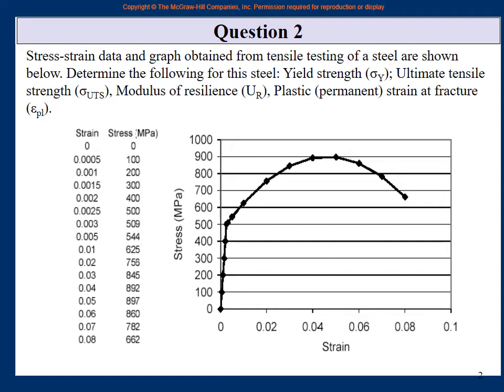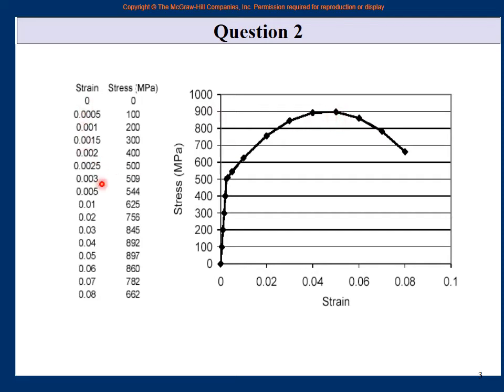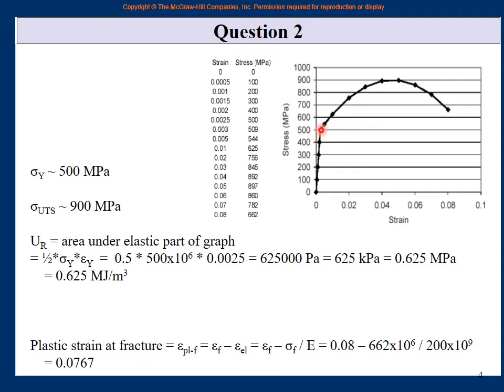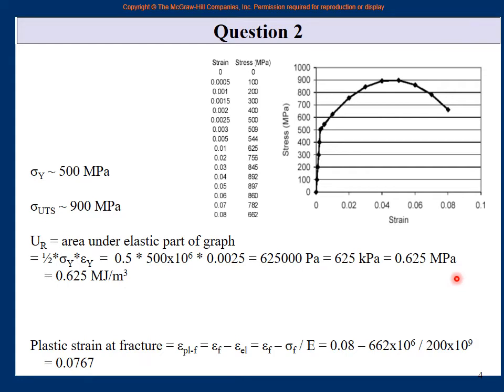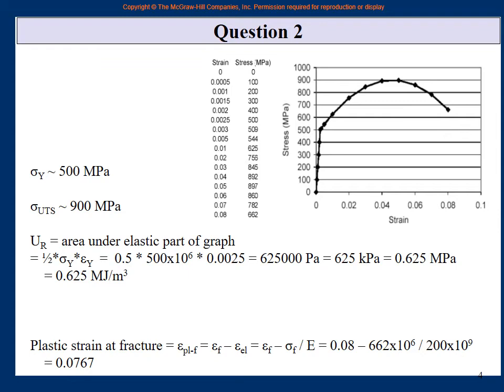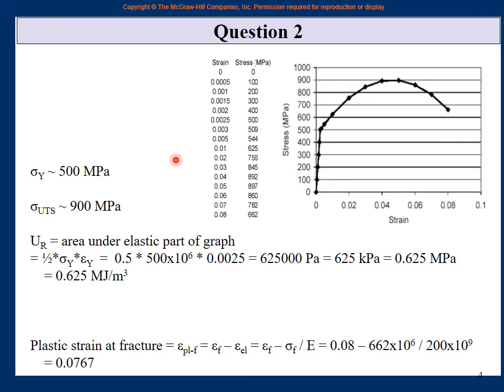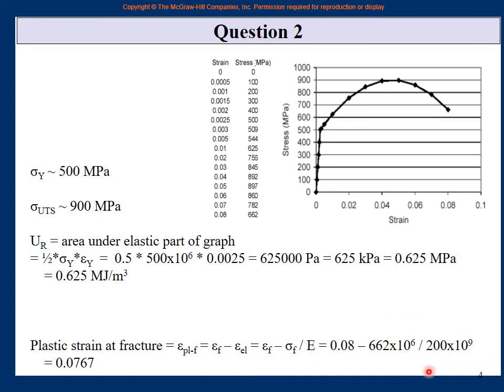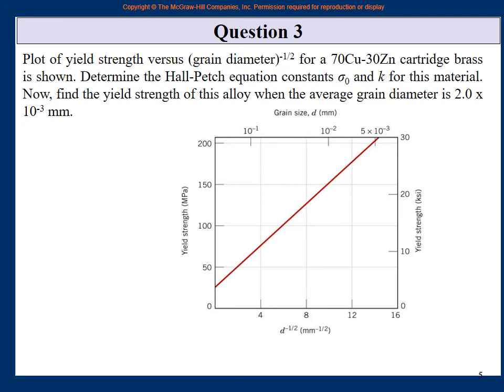Tutorial b MEIE3161 FL 2020